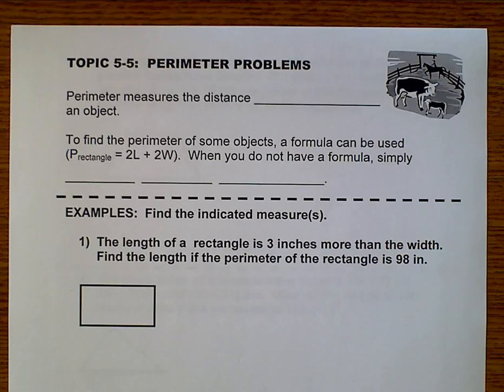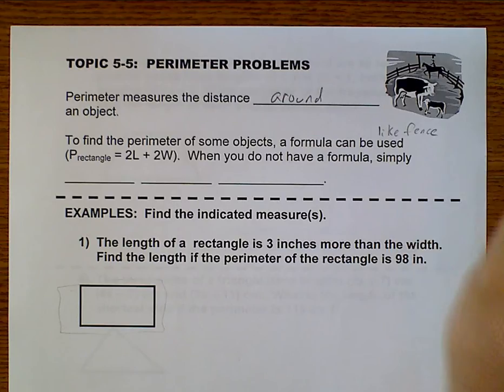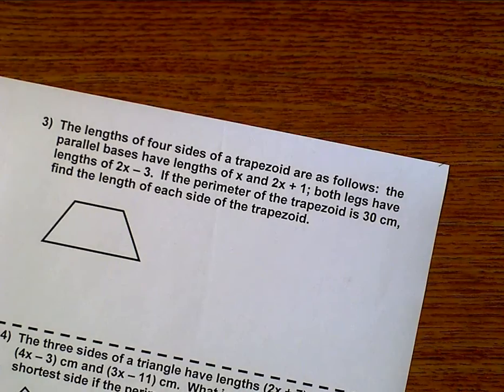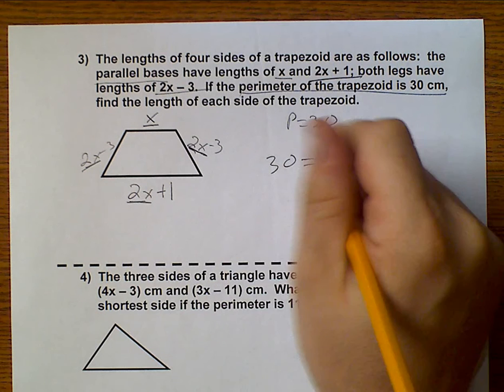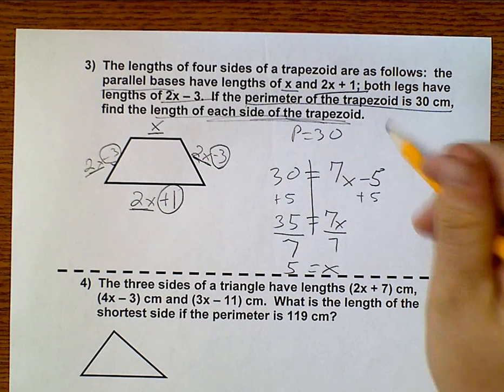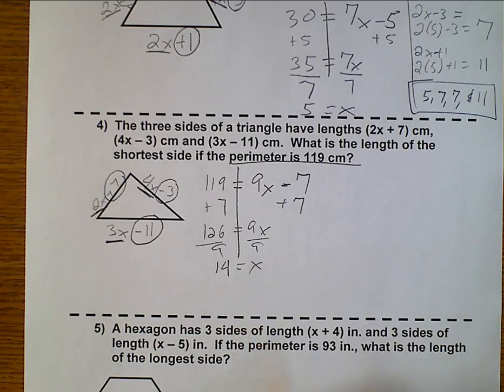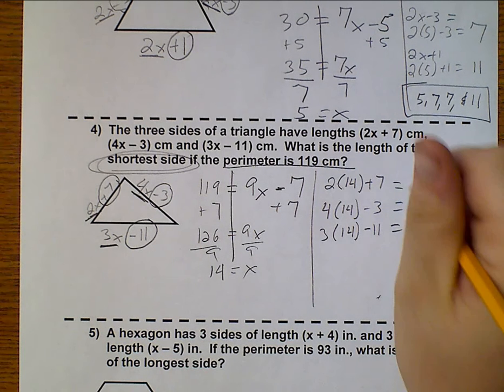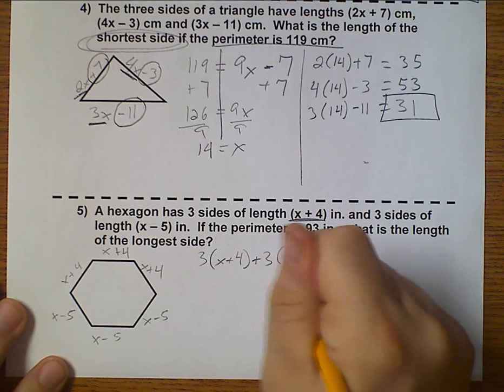Algebra 1 (Topic 5-5) Perimeter Problems